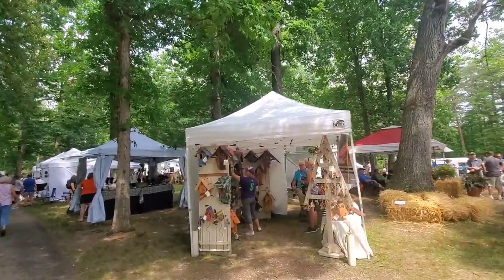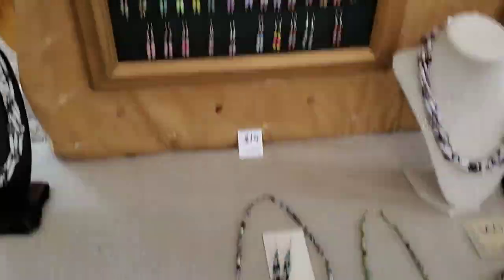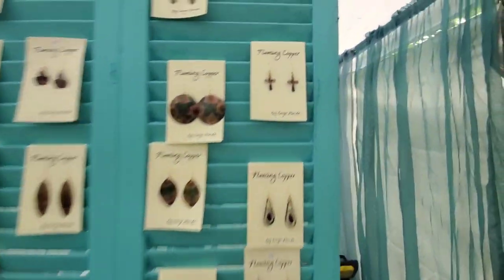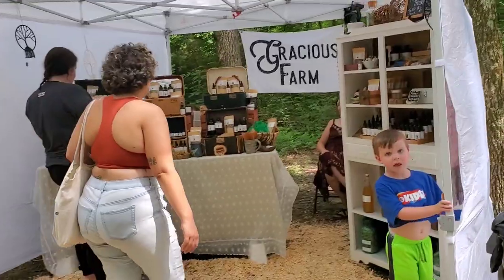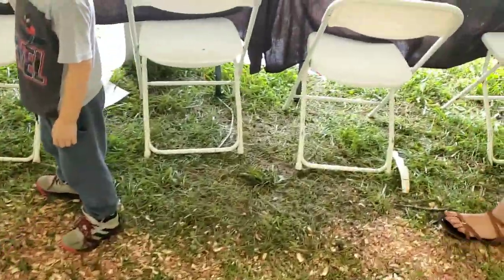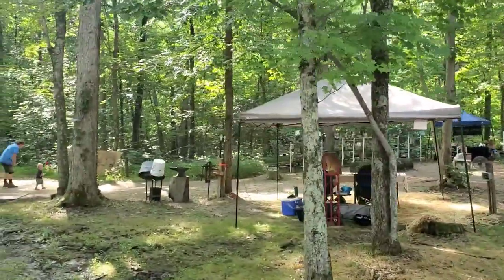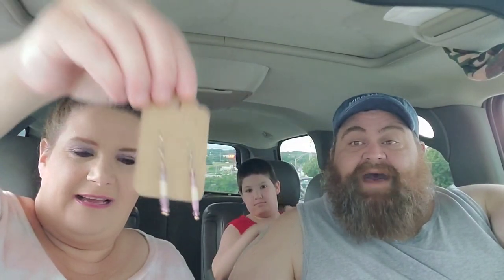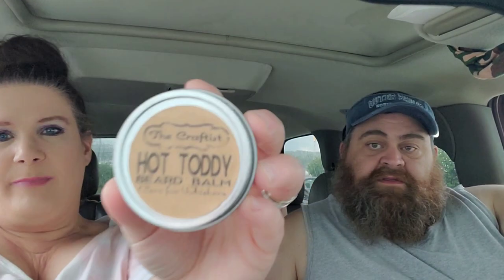Berea Craft Fair 2021, Berea, Kentucky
Join us as we walk through the Berea Craft Fair in Berea, Kentucky!

Check out the Tales of a Teknohillbilly on YouTube

Special thanks to the folks of the beautiful city of Berea, Kentucky for your kindness, warm welcome and hospitality! Especially our new friends, Woot, Jocelyn, Josh and Izzy ❤